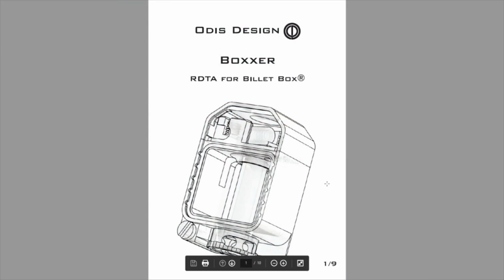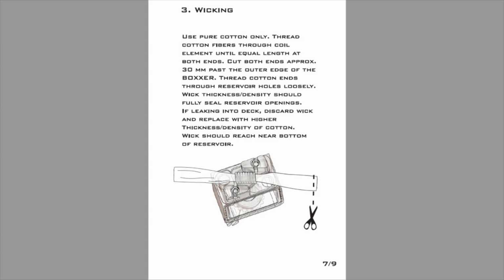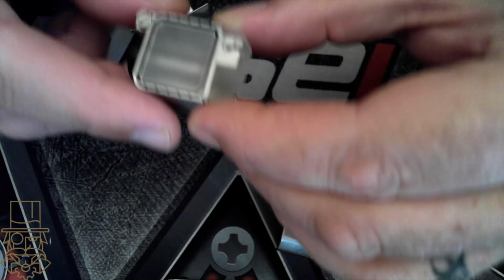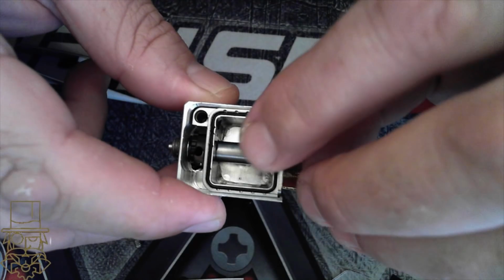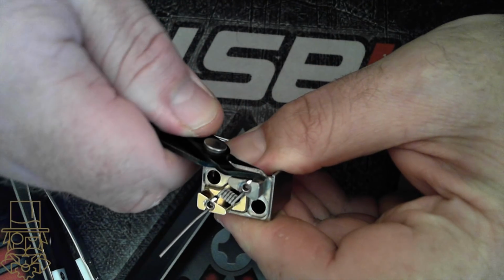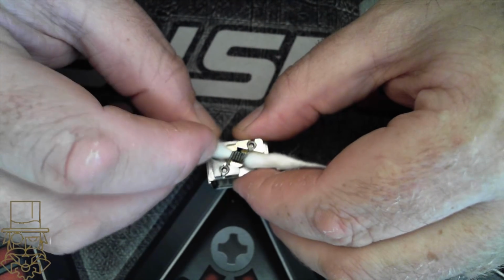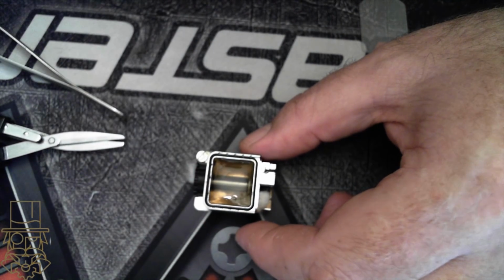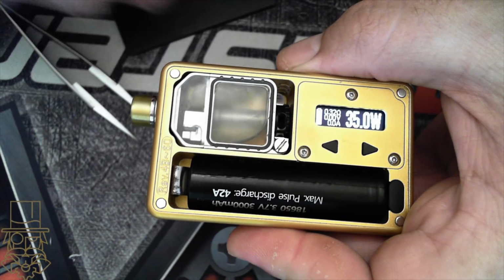BOXXER Odis design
Boxxer from Odis design for the Billet box